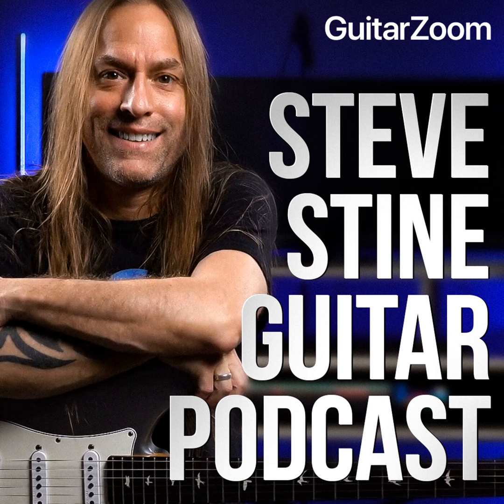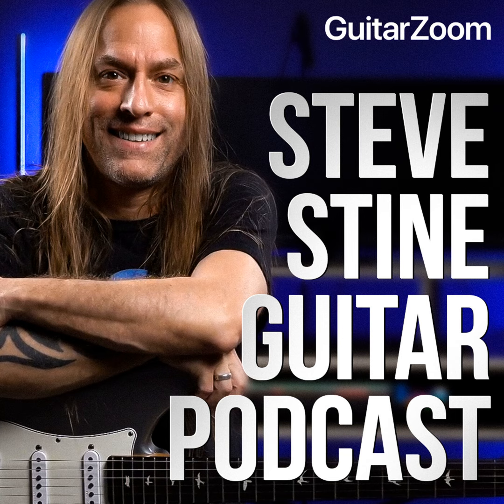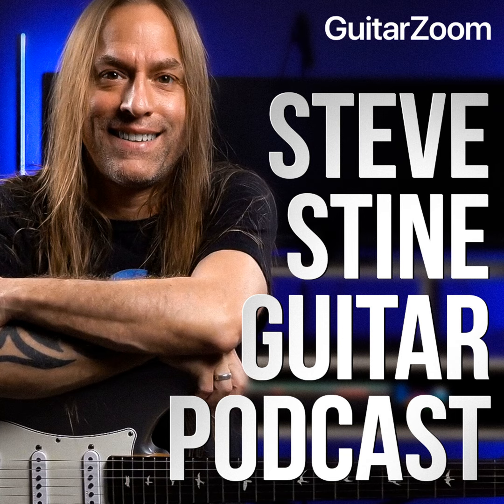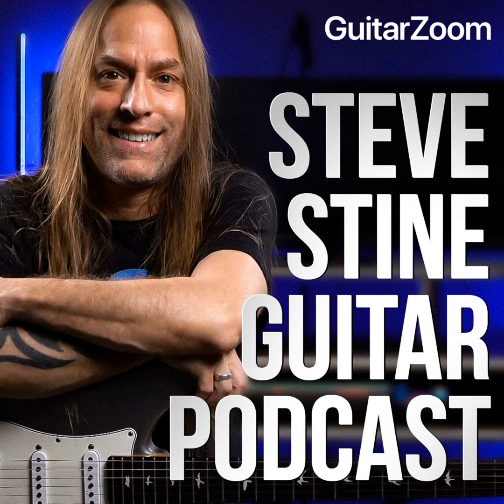Picking Hand Practice Techniques